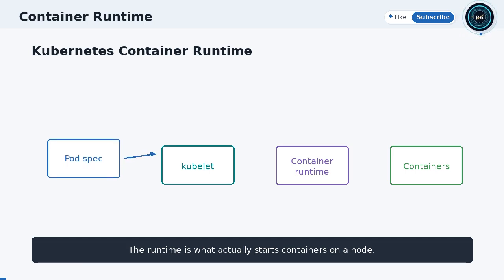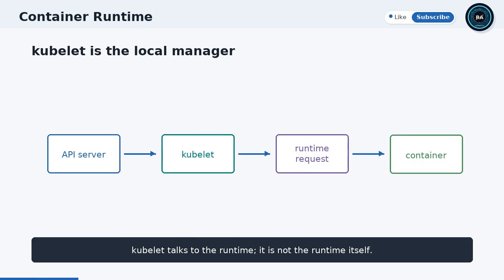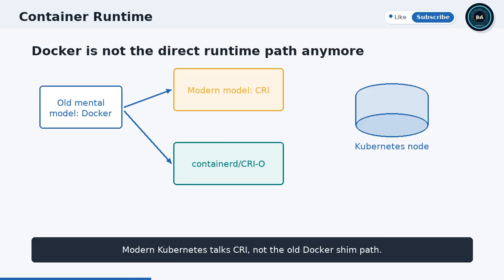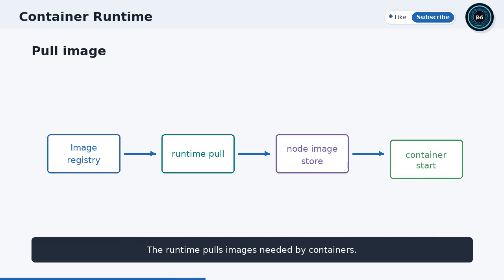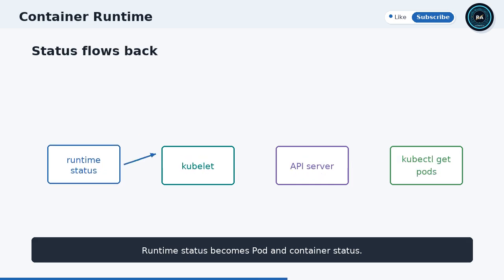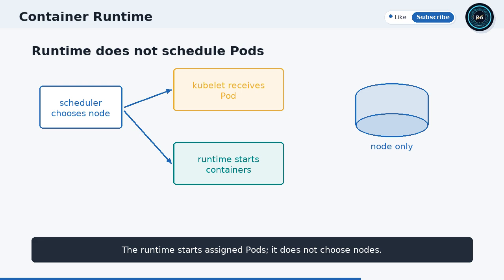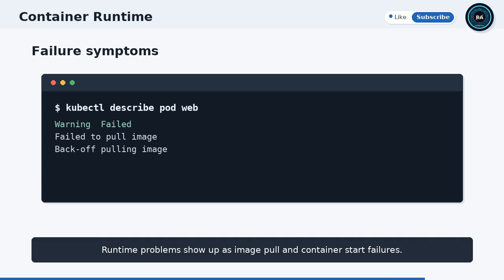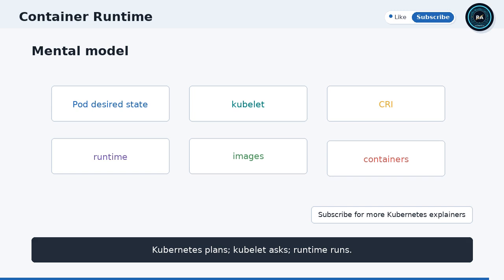Session 14: Kubernetes Container Runtime and its responsibilities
Kubernetes does not run containers by itself. Each worker node needs a container runtime to pull images, create Pod sandboxes, start containers, and report status back to kubelet.
In this session, we explain where the container runtime fits, how kubelet talks through CRI, why containerd is common, and how Docker relates to the modern Kubernetes runtime path.

You will learn:
Why every worker node needs a runtime
What kubelet does and does not do
What CRI means
Where containerd fits
Why Docker is not the direct Kubernetes runtime path anymore
How image pull and container start failures show up
Why runtime configuration affects node security

Chapters:
00:00 Kubernetes Container Runtime
00:07 Runtime lives on each node
00:13 kubelet is the local manager
00:20 CRI is the contract
00:28 containerd is common
00:34 Docker is not the direct runtime path anymore
00:44 Pull image
00:50 Pod sandbox
00:57 Start containers
01:05 Status flows back
01:13 Node debugging uses runtime tools
01:21 Runtime does not schedule Pods
01:31 Failure symptoms
01:38 Runtime is part of node security
01:48 Mental model